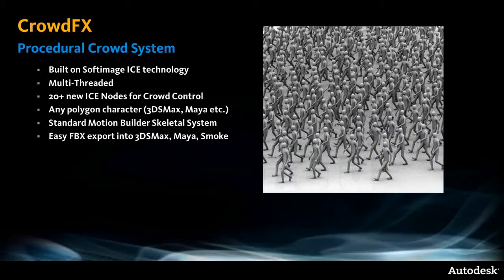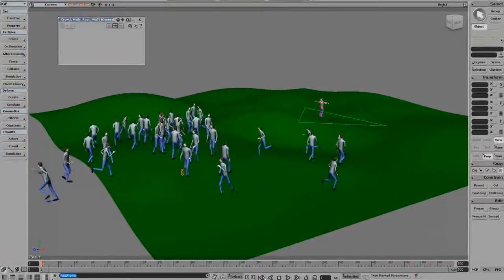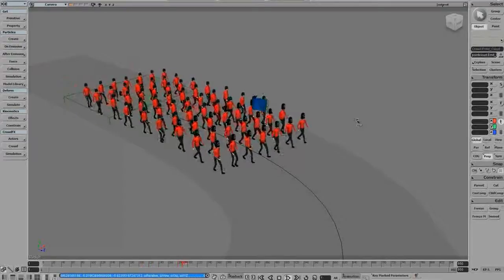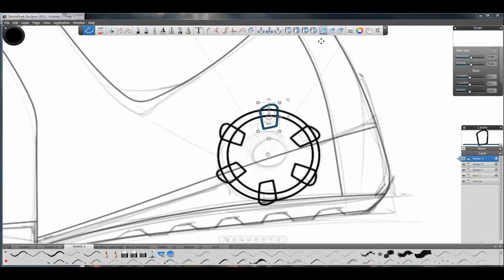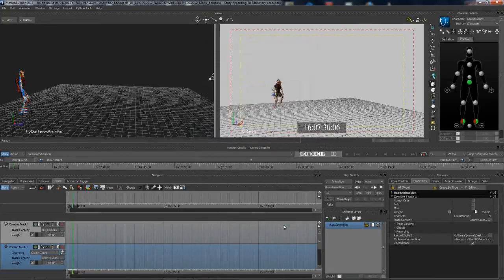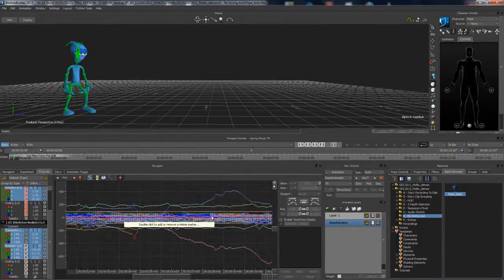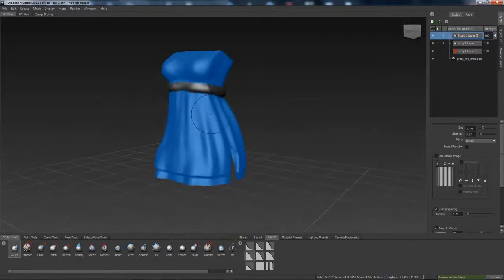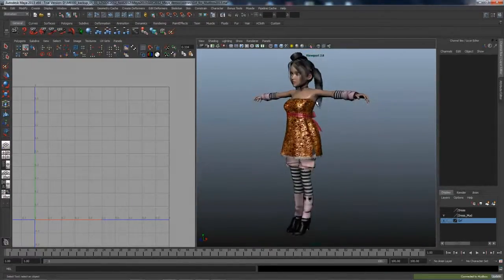Autodesk Entertainment Creation Suite Ultimate Part 2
For the first time, Autodesk® offers all of its animation tools for Digital Content Creation in a single package, the Autodesk® Entertainment Creation Suite Ultimate.

This is part 2 of 2 in the webinar series that covers key features of Autodesk® Softimage® 2013, Autodesk® MotionBuilder® 2013, and Autodesk® Mudbox® 2013.

Autodesk Technical Specialist, Mark Schoennagel, will show some of the exciting new crowd functionality added in the new release of Softimage, while Autodesk Technical Specialist Marcel de Jong highlights several new key features in MotionBuilder, such as recording motion directly to disk and re-timing tools.

Presented by Mark Schoennagel and Marcel de Jong